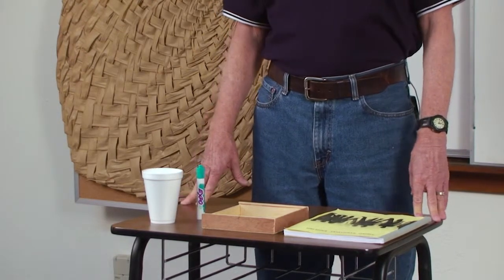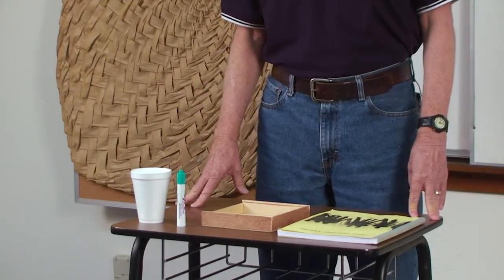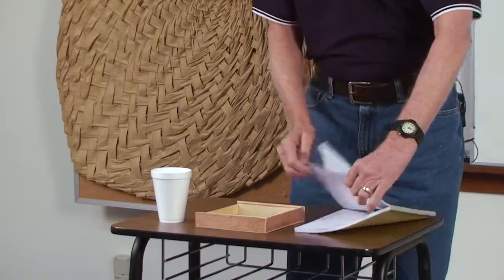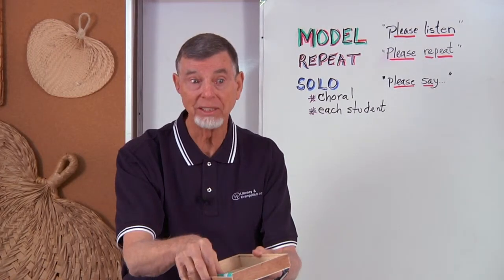LEI UEE 14 Prepositions